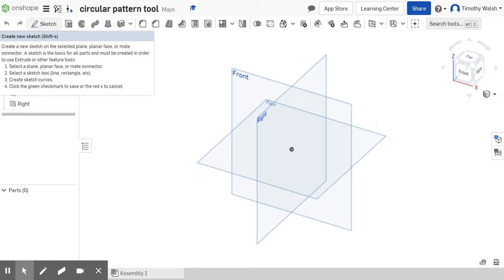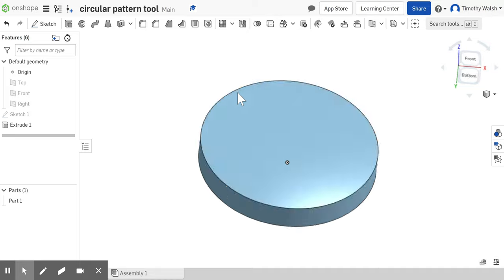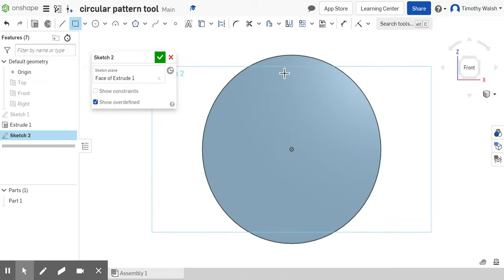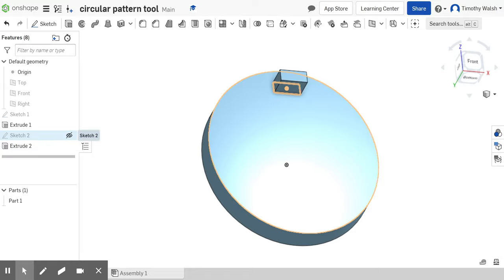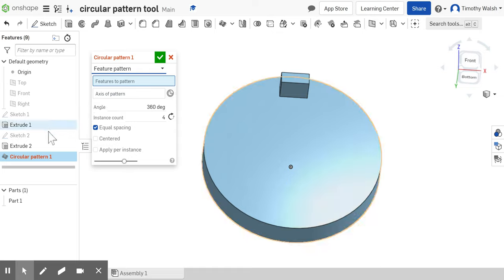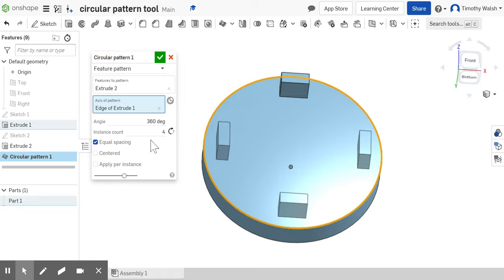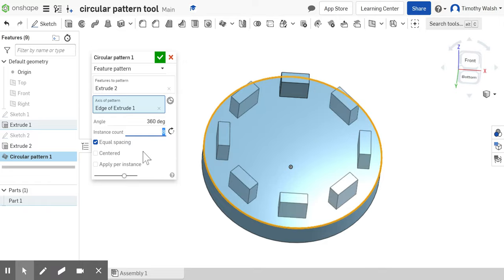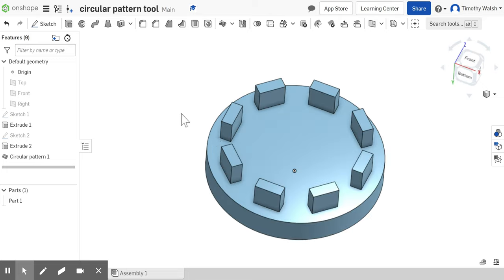circular pattern tool